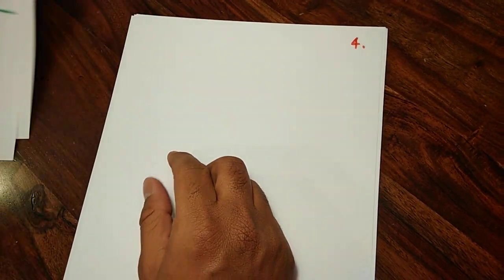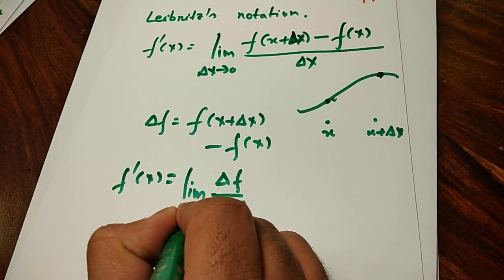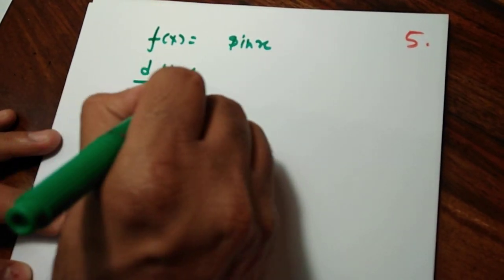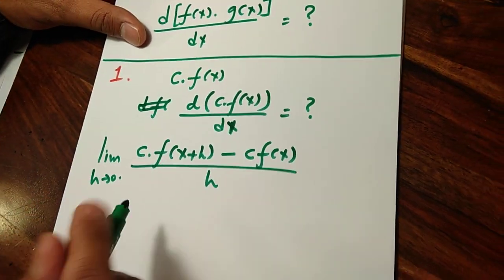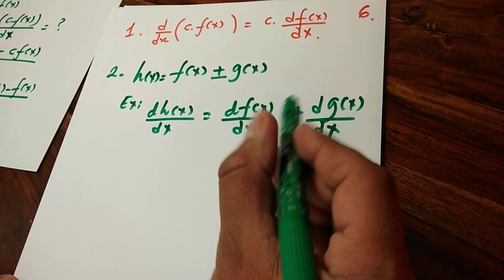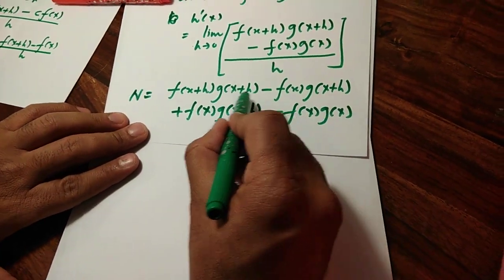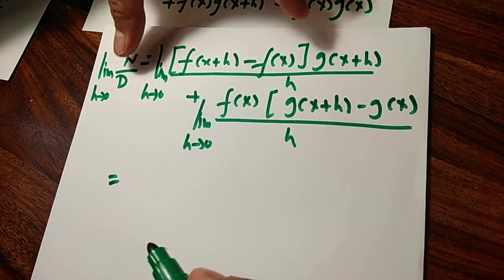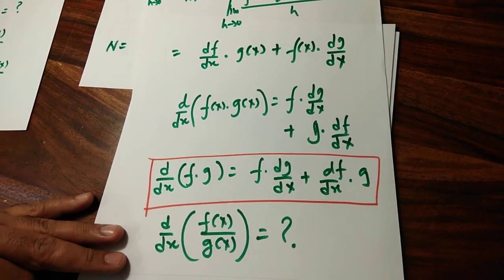Differentiation-4, Class 11 NCERT level. Rule for differentiating a product of two functions.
Simple proof: Here we show that if h=f.g, then dh/dx=f.dg/dx + g.df/dx.